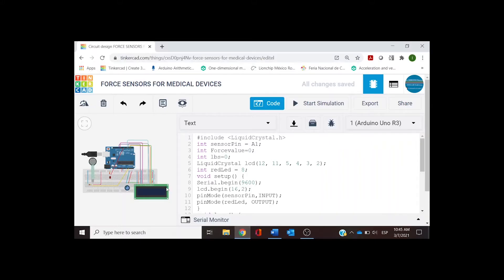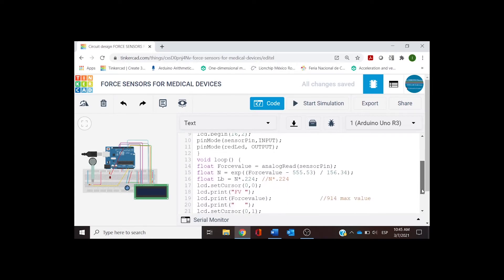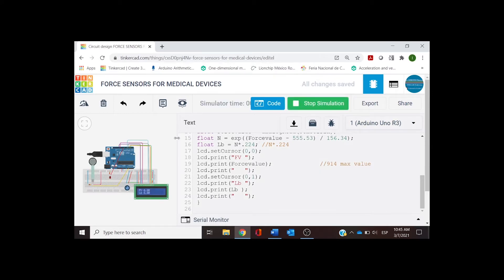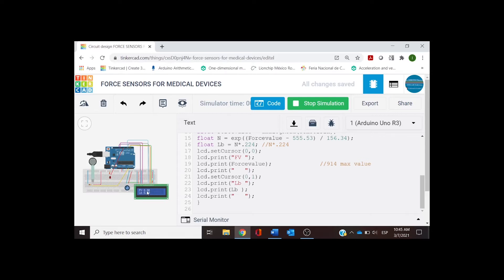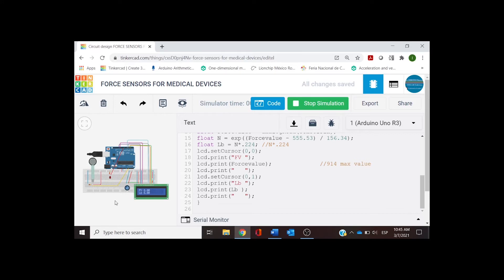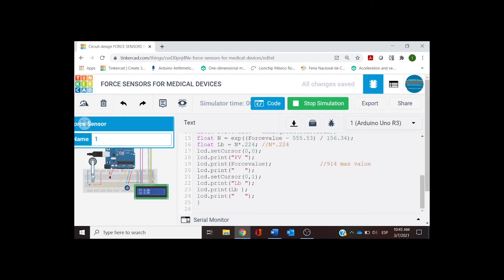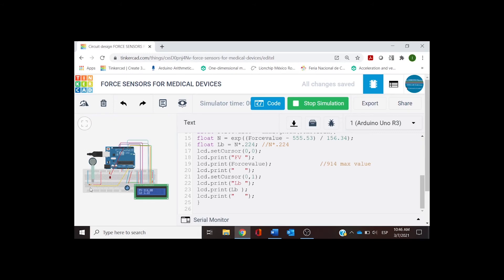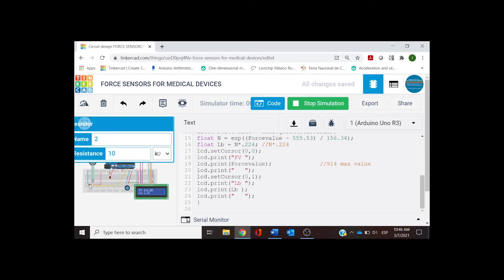Tinkercad Circuits Force Sensor w Pounds Part 2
Gearbox Labs presents the second part of the Tinkercad CIrcuits Force Sensor project with an LCD and the conversion of the raw output of the sensor into pounds and Newtons.